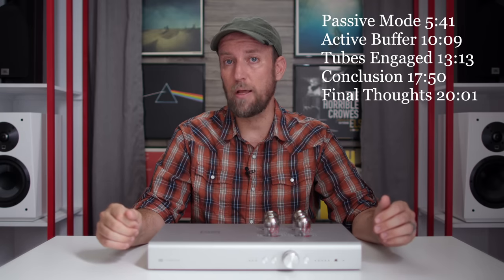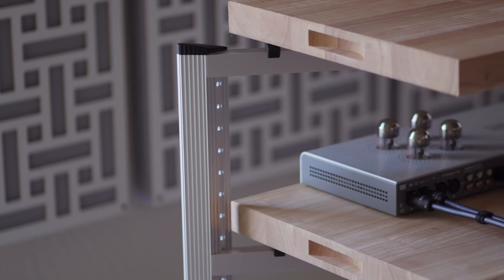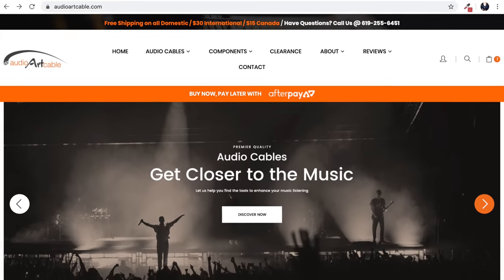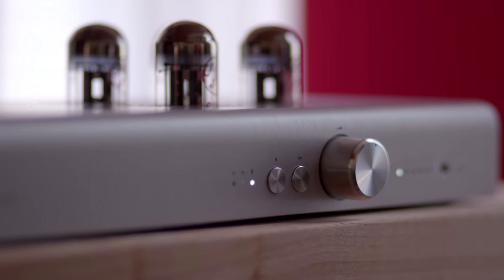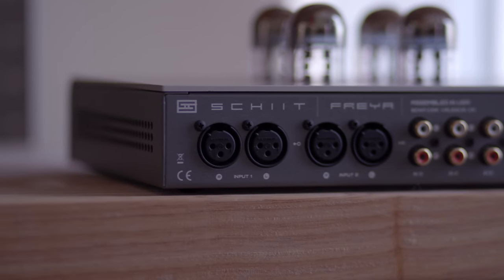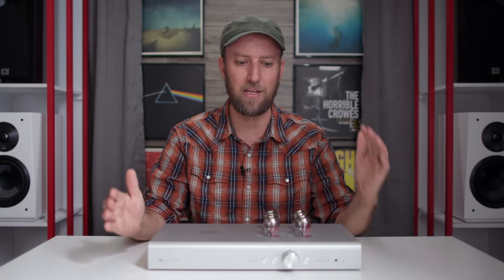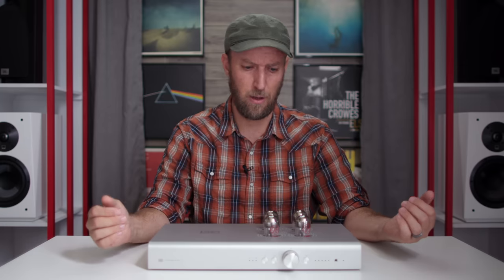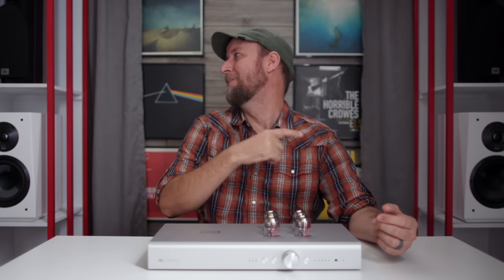3 WAYS TO HIFI | Schiit Freya + Review!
3 Ways to hifi | Schiit Audio Freya + Review!

Passive Mode 5:41
Active Buffer 10:09
Tubes Engaged 13:13
Conclusion 17:51
Final Thoughts 20:01